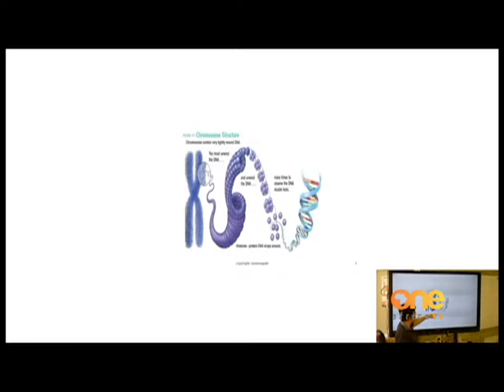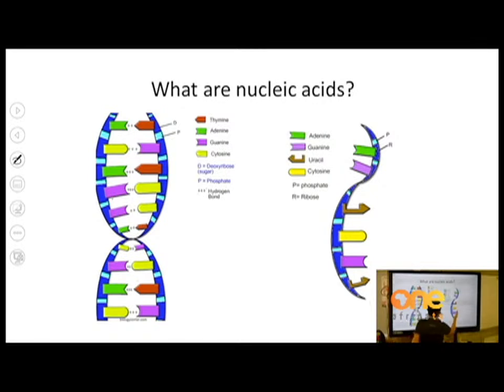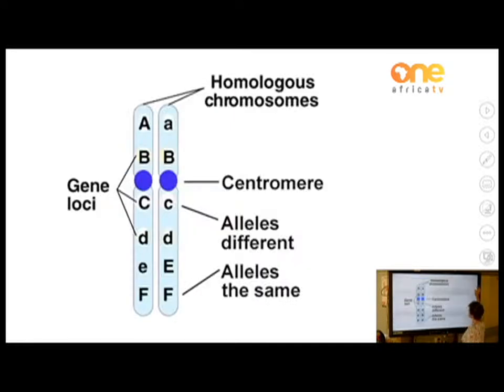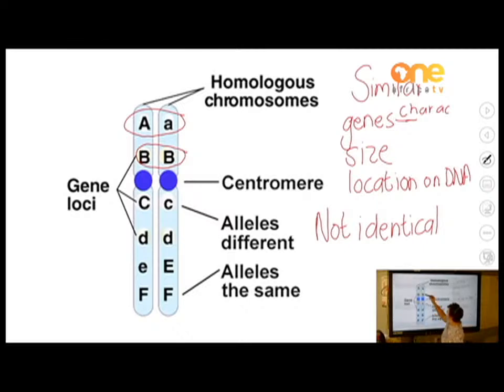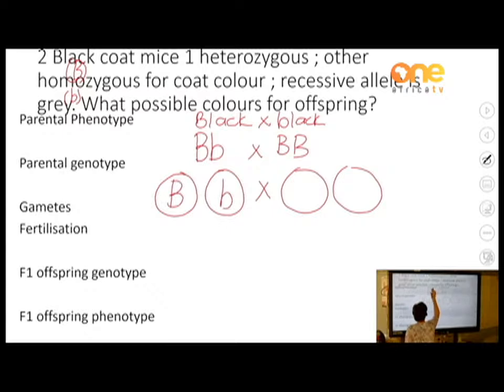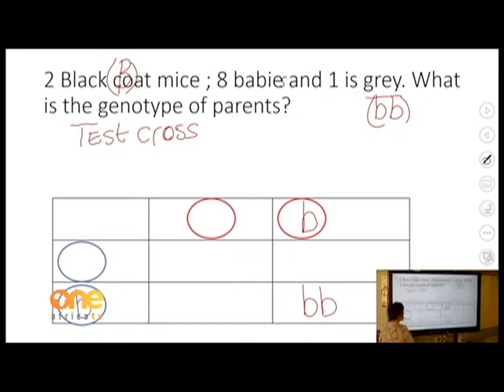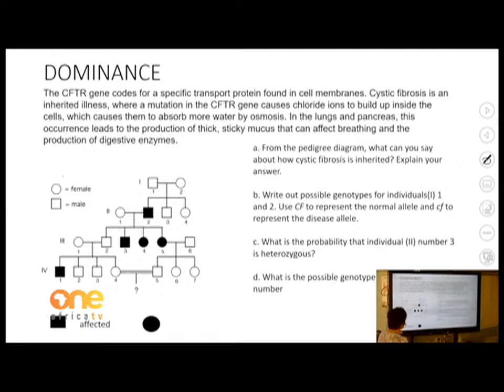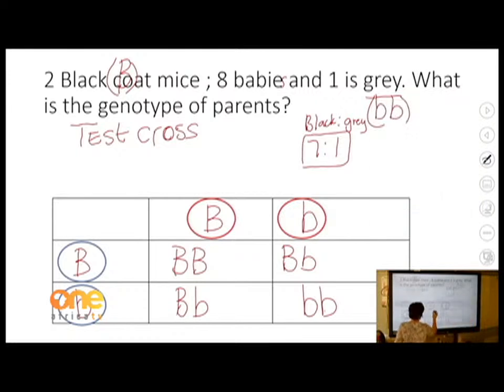LearnOnOne | Grade 10 & 11 | Biology (Revision DNA, Replication & Protein Synthesis/ Revision Inher